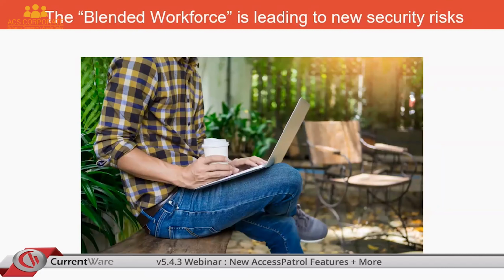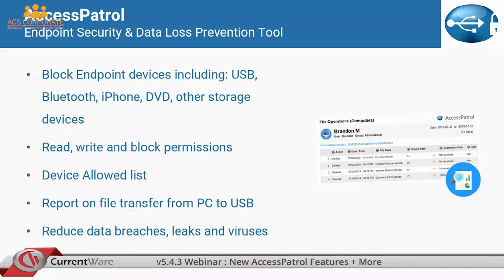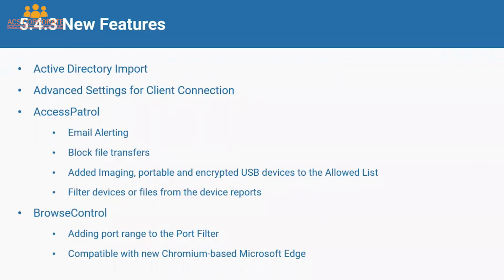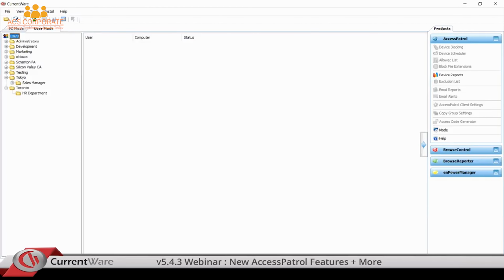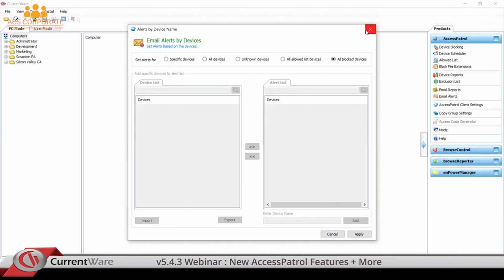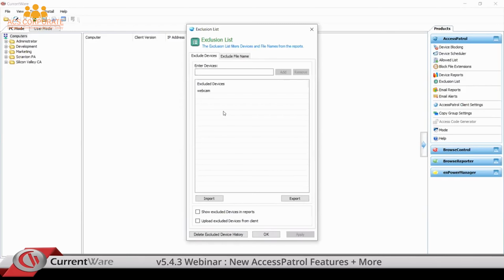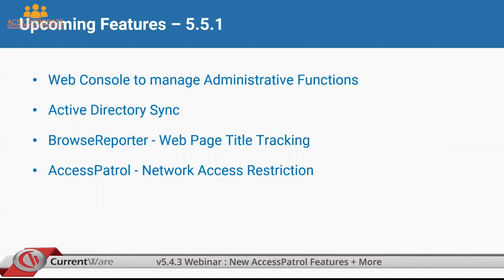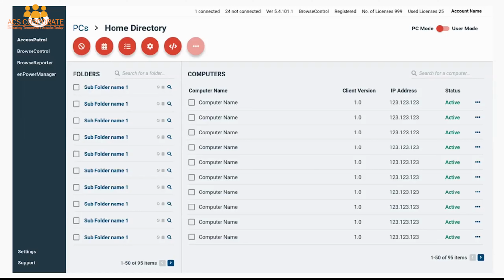CurrentWare v5 4 3 Update Webinar Q1 2020 CurrentWare